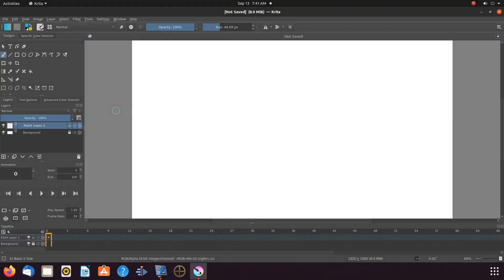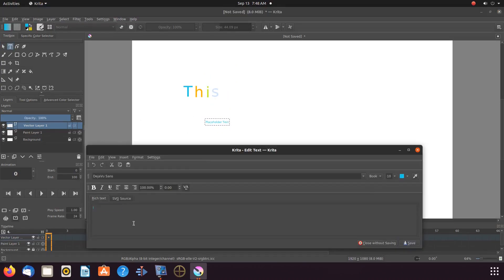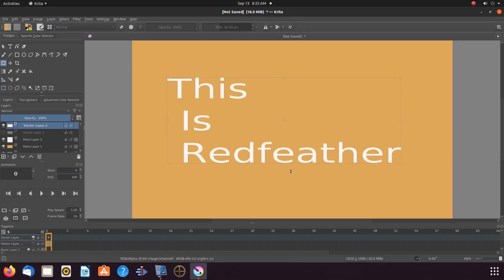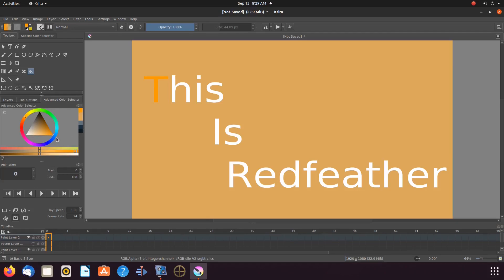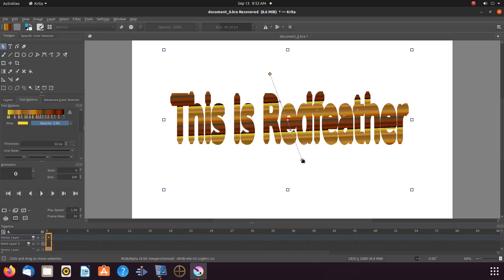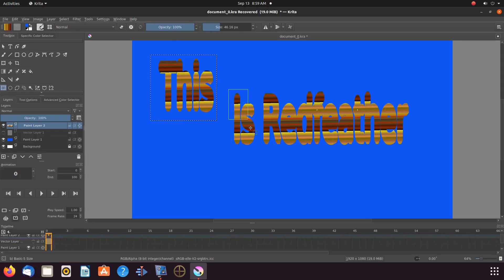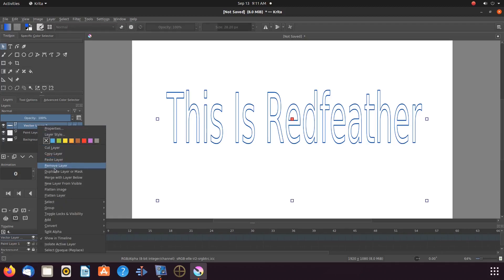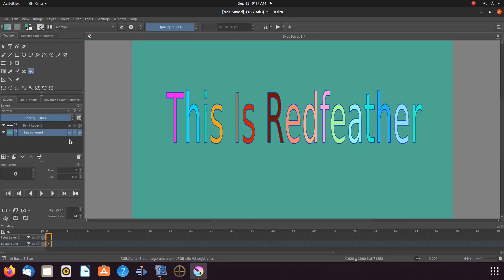Krita Four Ways To Place Color In Text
In this Krita video we show four examples of placing different colors into text . For our first example we use the Krita text editor creating one letter at a time each one containing its own color we go on to show how to move the lettering into a proper position and place a background color . For our second example we use the text editor to create a full statement and we
show how to resize the text merge the Krita vector layer with a paint layer and then using the bucket fill tool give each letter its own color . For our third Krita example we show how to use the gradient tool to add different colors at once and we show hot to adjust to a different gradient using the gradient tool on the title bar then we show how to adjust the gradient on the canvas using
the angled line and show how to resize the text as well as merge and set the Krita background color . For our fourth example we show how to place a Krita text border then place different
colors into the text using the bucket fill tool then resizing the text merging the Krita layer but this time for the background color we show how to unlock the layer called background placing our color upon that layer .

0:00 Intro
0:11 Description of video
0:23 First Krita example single lettering text color fill
2:52 Second Krita example full statement text color fill
5:57 Third Krita example gradient text color fill
9:29 Fourth Krita example using border text color fill
13:32 Outro